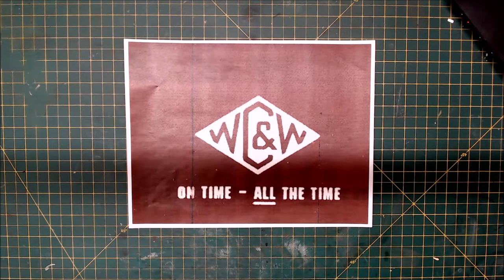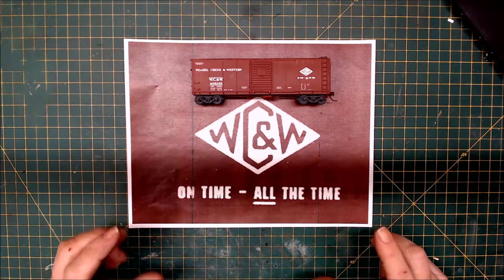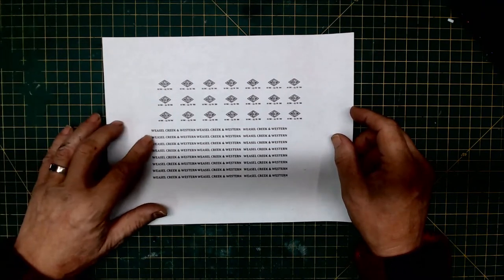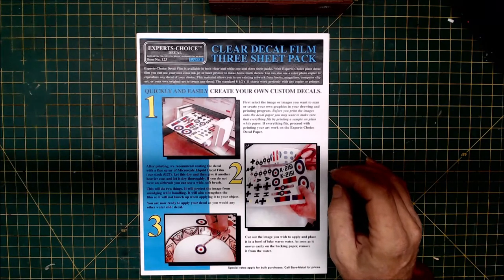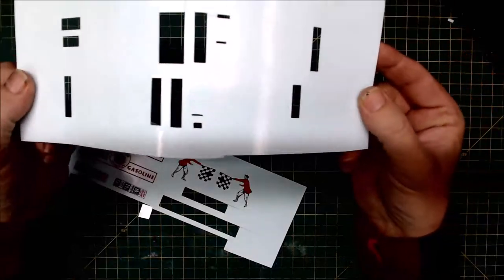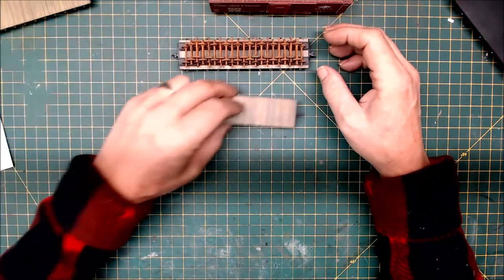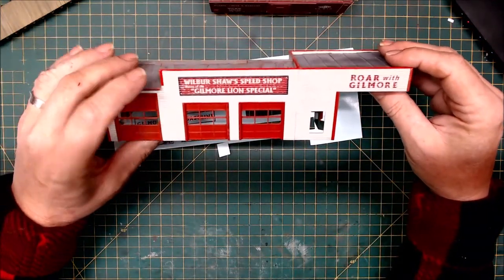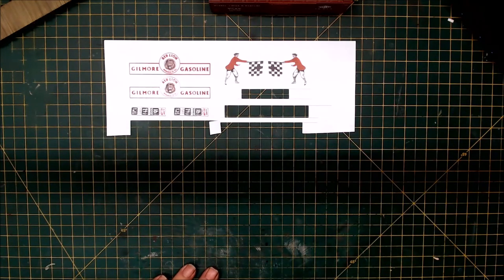White Decals for Model Railroad Cars or Other Models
A short video describing how I create white model railroad road name and logo decals in HO scale.  This is also applicable to other types of model building.  It is based on the Ghost toner cartridge sold for use in conventional home office laser  printers.